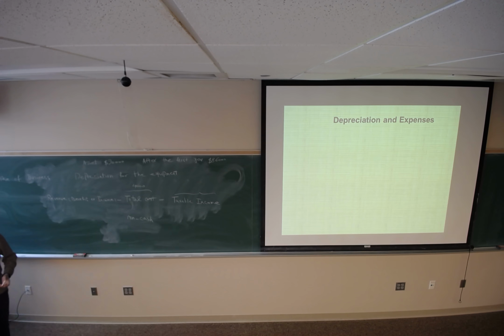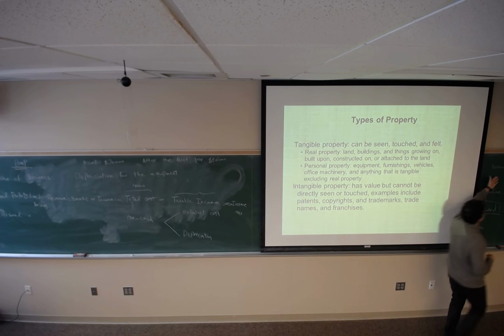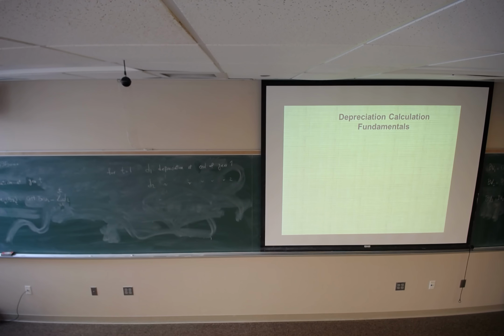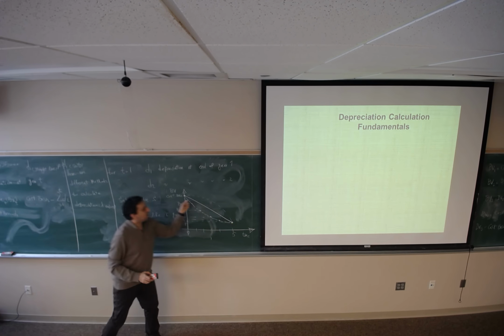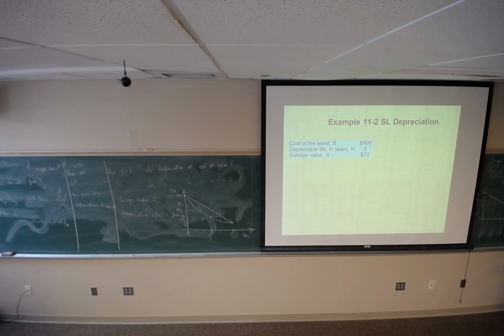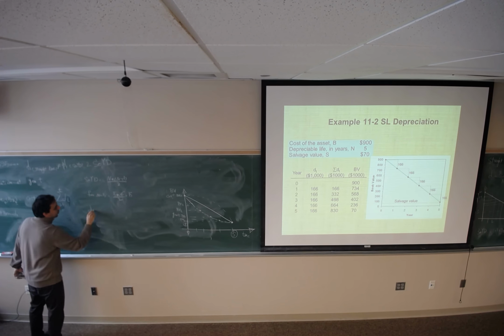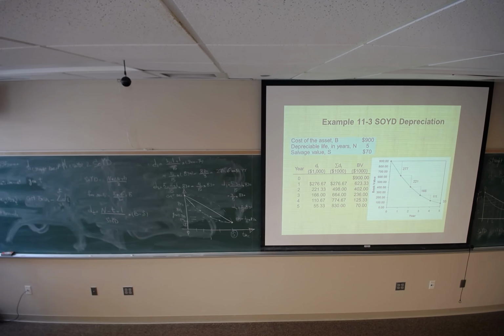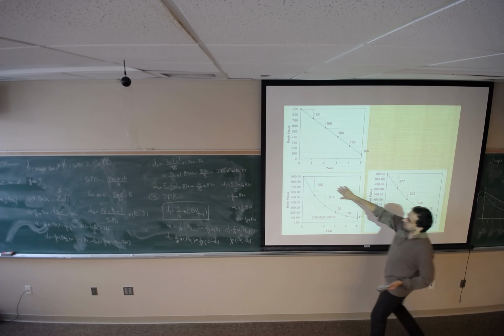Econ 11-14-18 Depreciation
Depreciation Chapter 11